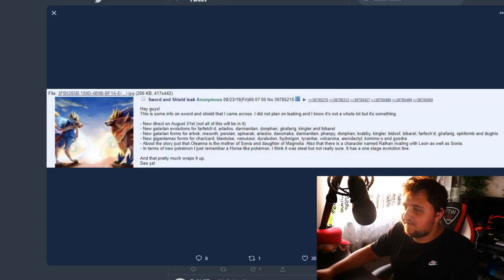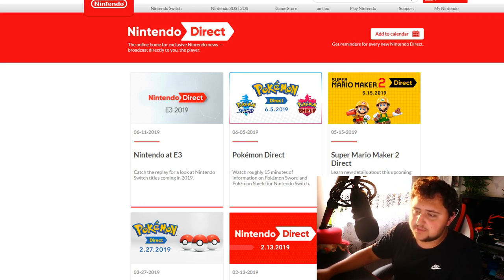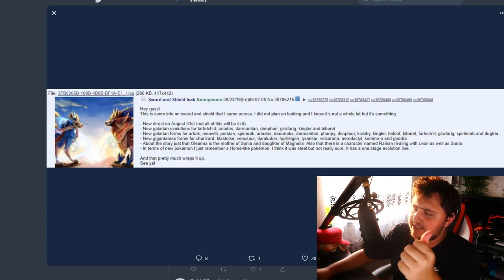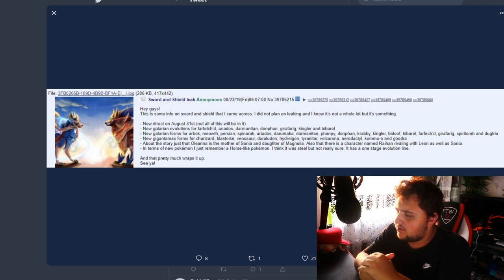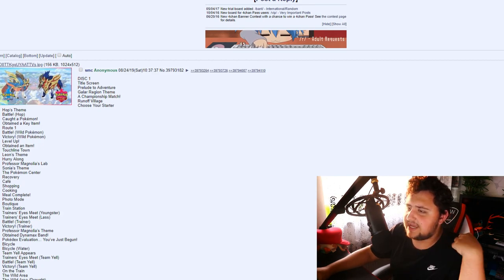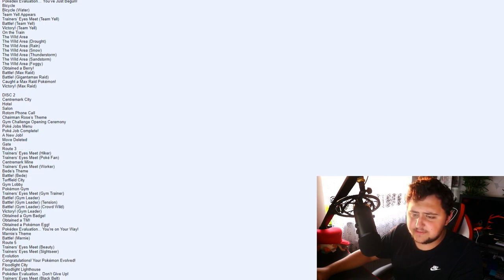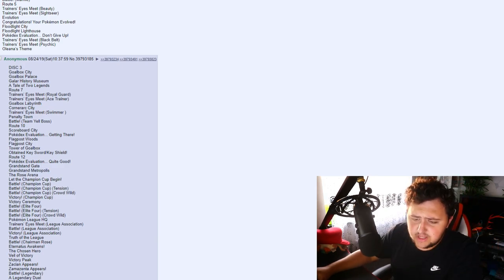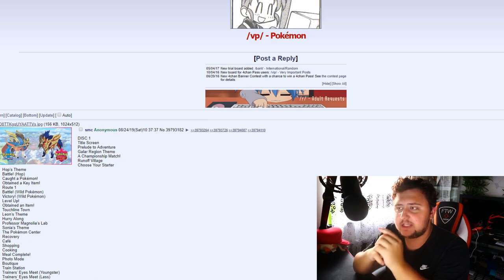NEW POKEMON DIRECT ON 31st of August RUMOR for Pokemon Sword and Shield Leaks/Rumors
Patreons:
David Mailloux
Kyoko
Ziko Pepic